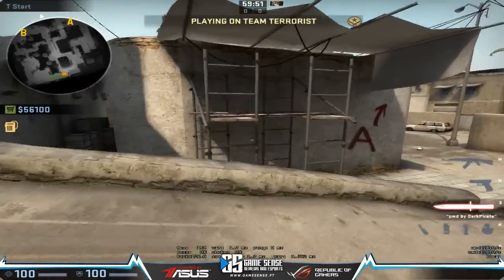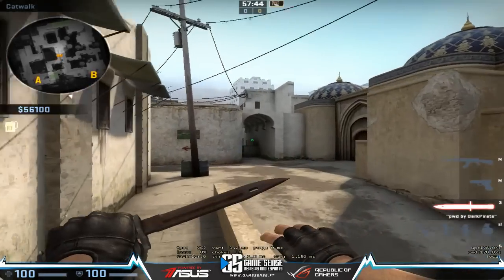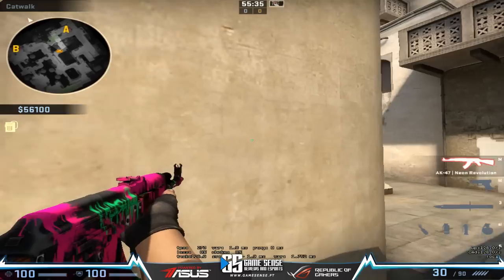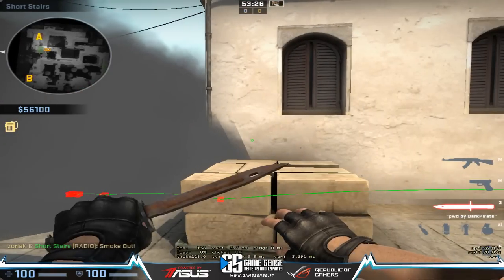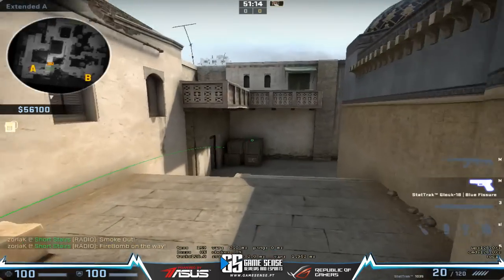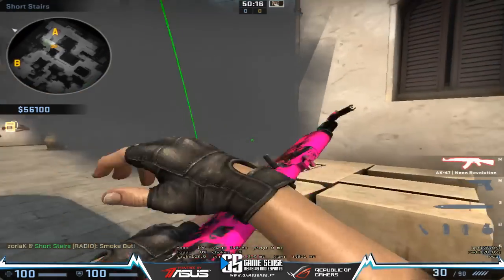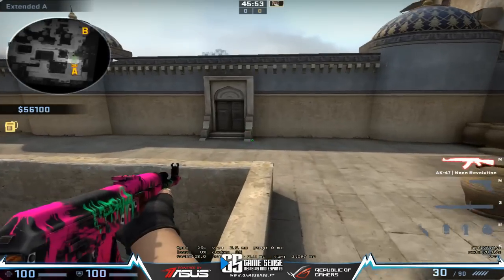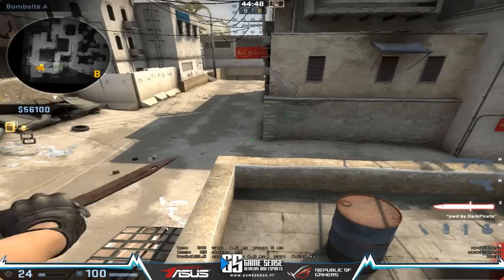zorlaKOKA Simple CSGO - Dust2 - Attacking Short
"Simple CSGO" videos provide basic plays, behaviours and information for players all-round development.
These videos content are made to complement my stream supporters offering them a steady and accessible database.

(Supporters)